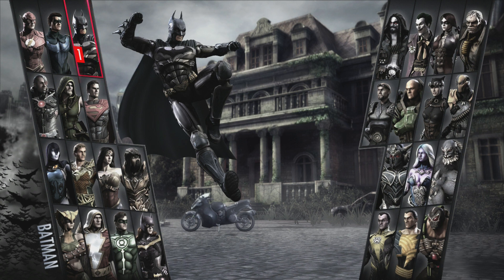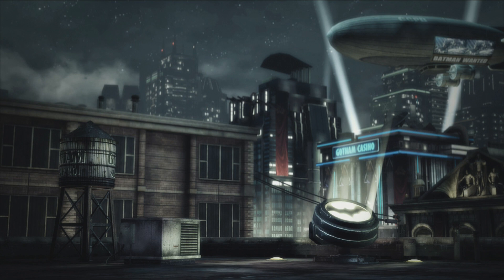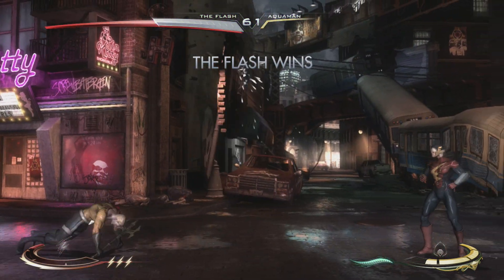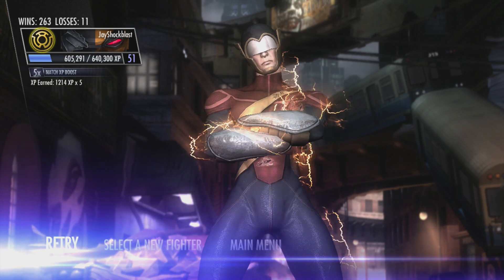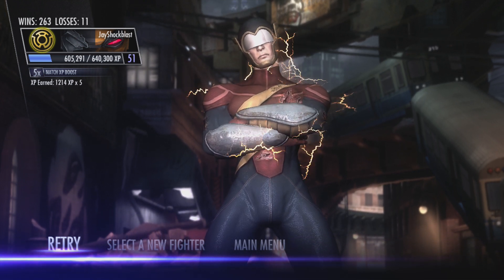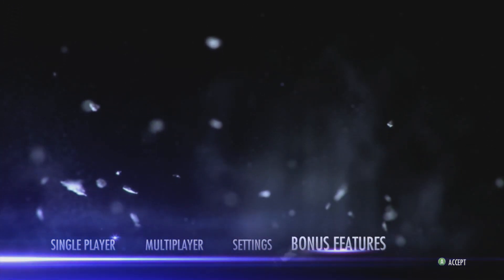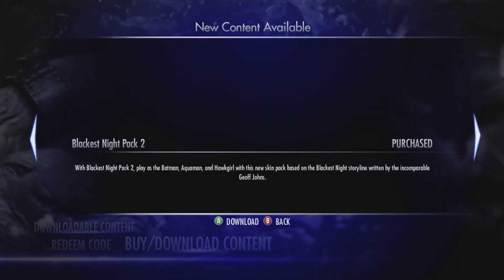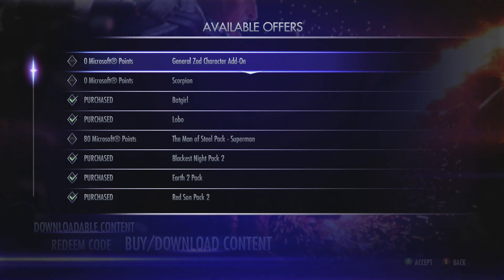Injustice: Gods Among Us - Earth 2 The Flash vs Blackest Night Aquaman